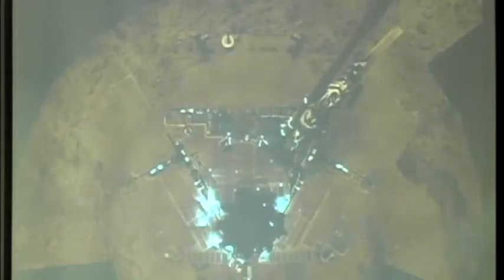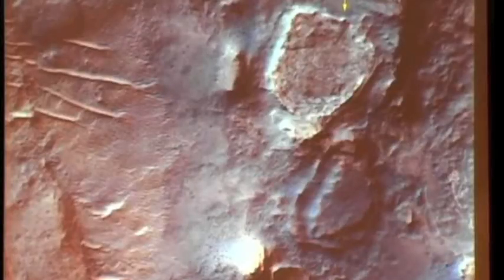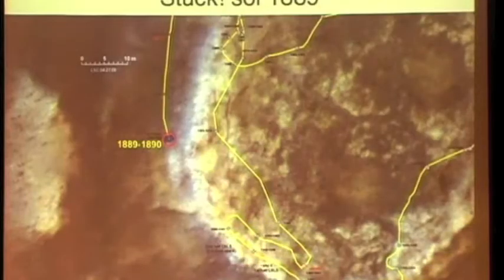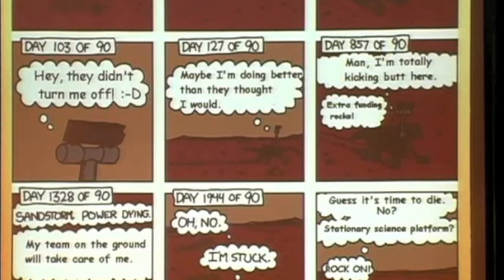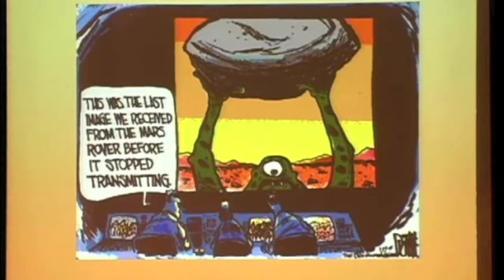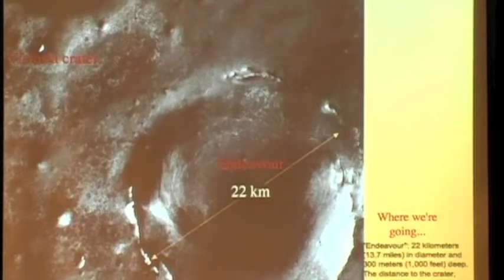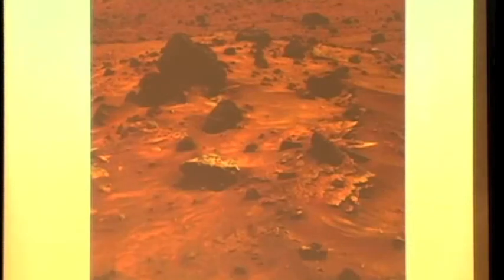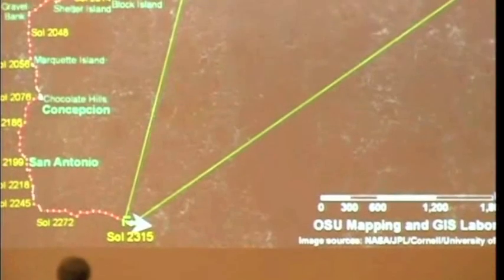(3 of 4) Geoffrey Landis - Rovers Spirit and Opportunity - 2010 Mars Society Convention